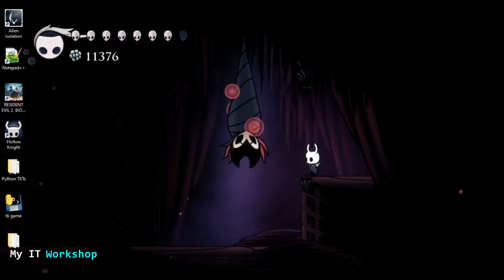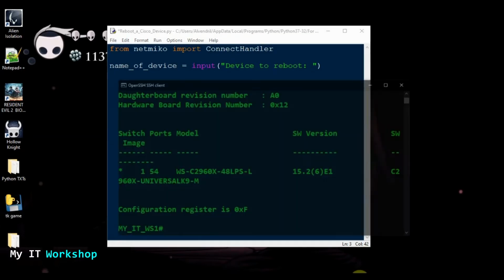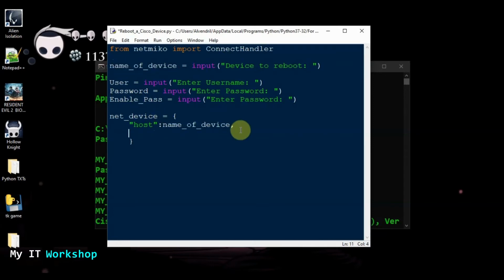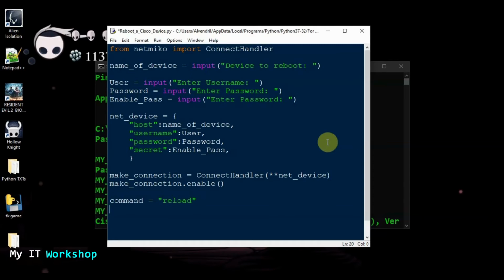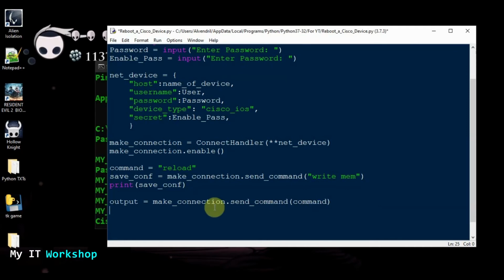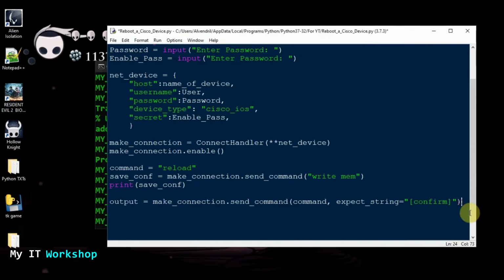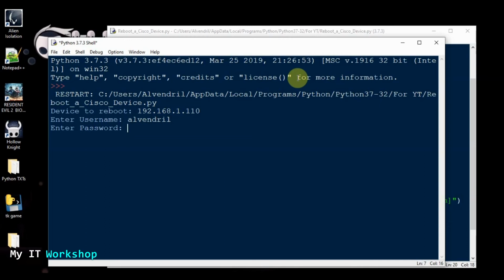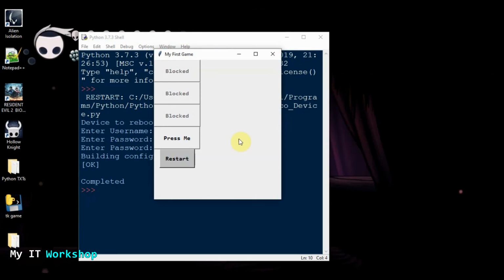Automation Using Python | Reboot a Cisco device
Hello IT Pros, this is Alvendril! In this Video, "Automation Using Python | Reboot a Cisco device", I show how to create a script that reboot a Cisco device. In this case I use a Cisco Catalyst 2960 Switch. However, it also works on Routers. The library I use is Netmiko.
Besides, you can also use other brands like Dell, Aruba, Juniper, etc.

📌Have some time to become better? Here're some Books I like:
- A Smarter Way to Learn Python
- Automate the Boring Stuff with Python